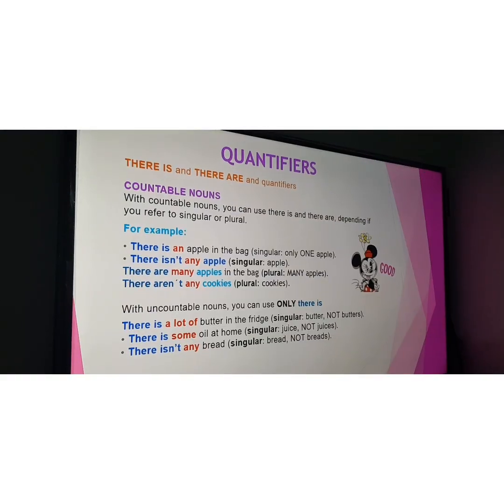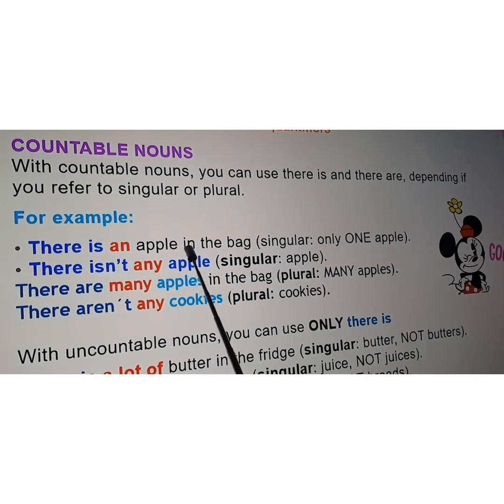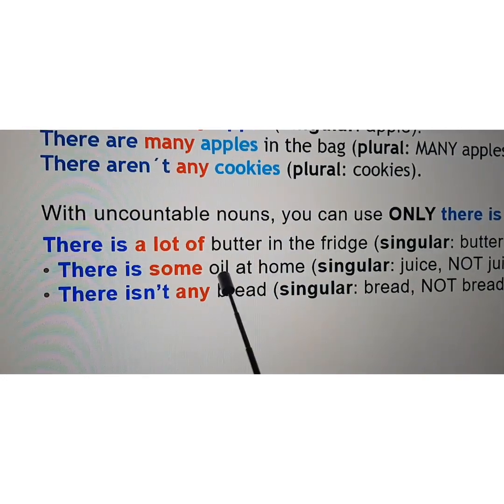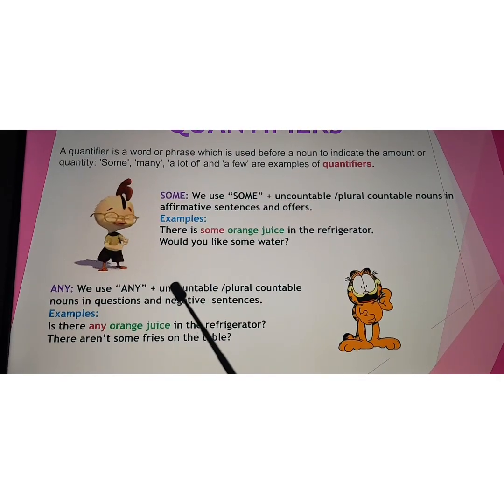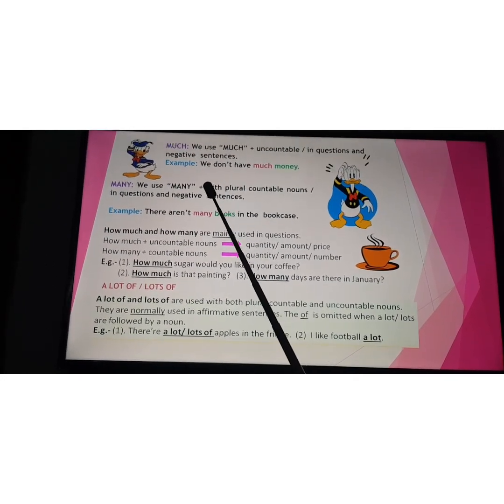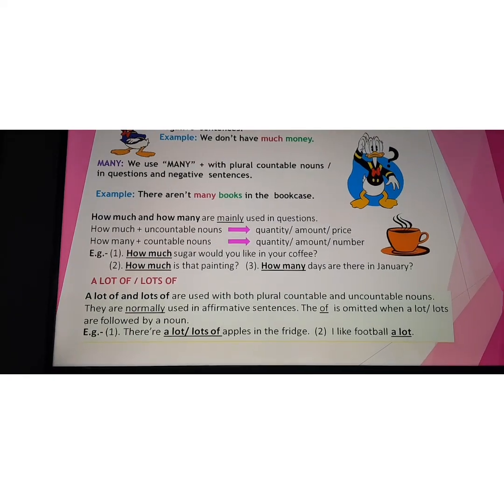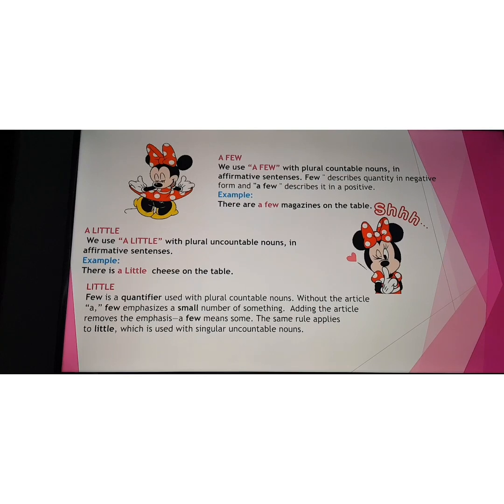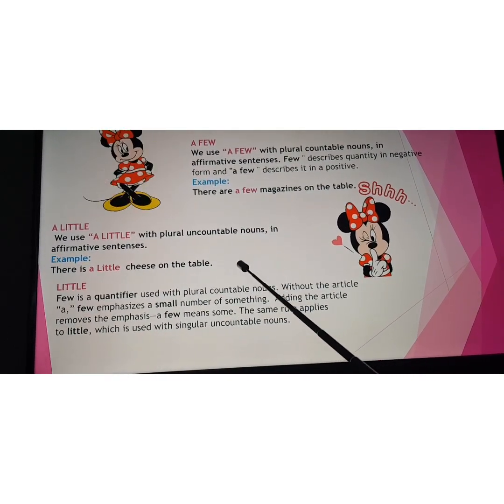QUANTIFIERS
You can find a short description of some quantifiers.